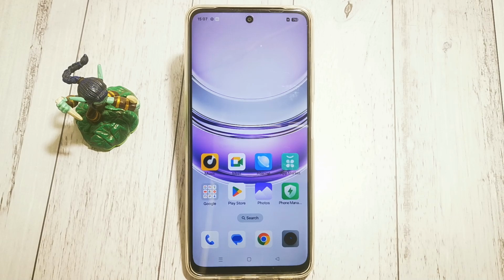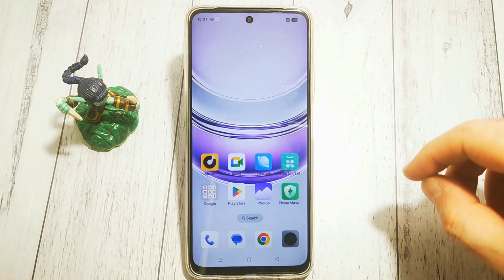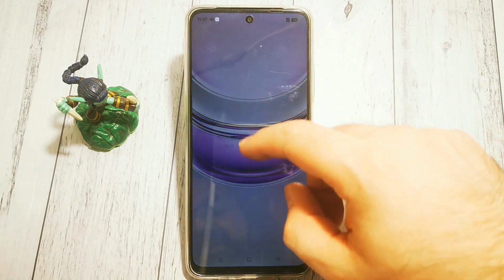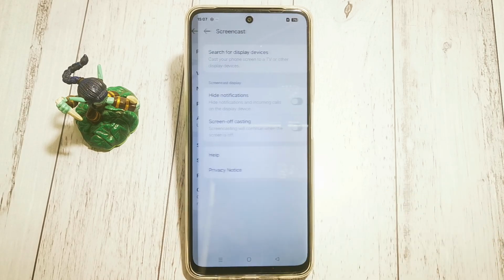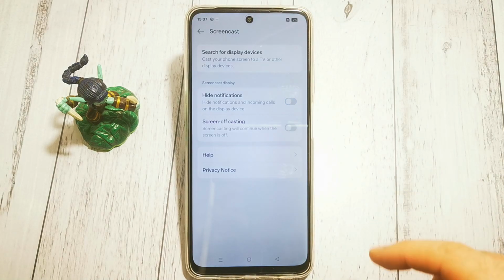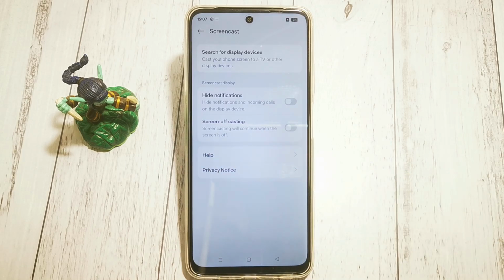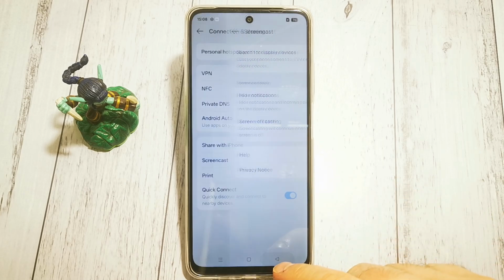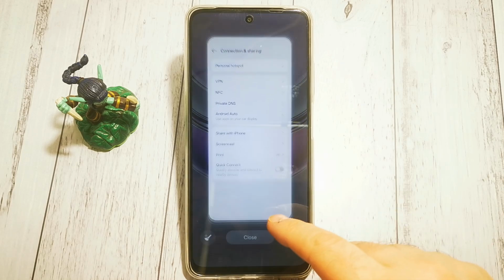📲🙈📺 How to Hide Notifications While Screencasting on Realme 14x 📲🙈📺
Enabling the option to hide notifications while screencasting on your Realme 14x ensures that personal alerts and messages are not visible on the shared screen, protecting your privacy during presentations or recordings.

Go to Display & Brightness → Screen Casting / Wireless Display.

Tap Advanced Settings or Screencast Options.

Find Hide Notifications During Screencast.

Toggle the switch ON to enable it.

Quick Tips:

This feature is useful when sharing your screen in meetings or presentations.

Notifications will still appear on your phone but will not be shown on the casted screen.

Important Notes:

Privacy: Prevents sensitive messages or alerts from being visible to others.

Re-enable Anytime: You can turn this option off when you want notifications to appear on the casted screen.

Now your Realme 14x will hide notifications automatically while screencasting!